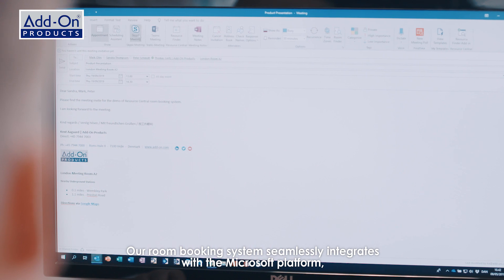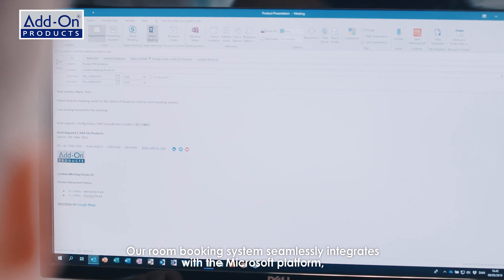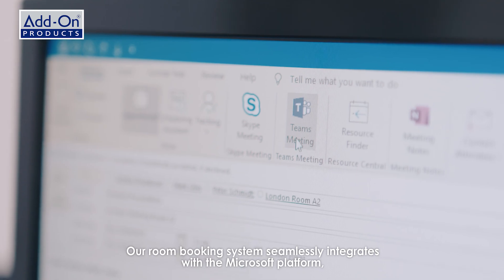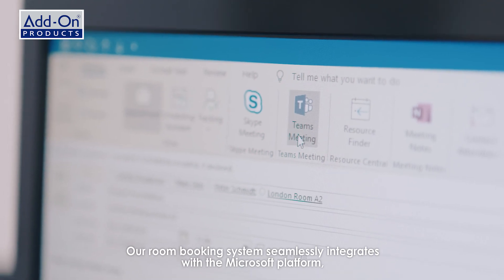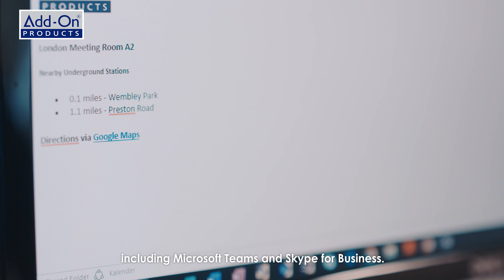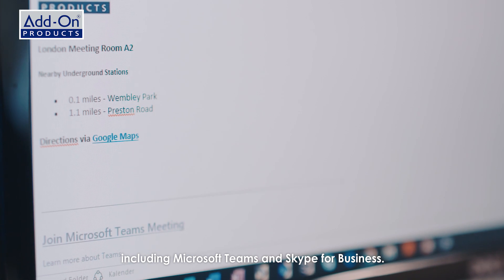Meeting Room Booking | Quickly book meeting rooms & resources, order catering & extra services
With Add-On Products' meeting room booking system built for Microsoft Outlook®, Exchange and Microsoft 365, you can quickly and conveniently schedule the most appropriate meeting rooms for your needs.

Search for suitable meeting rooms in one location or across multiple sites. Find ideal meeting rooms based on filters such as video conferencing rooms and room capacity in a user-friendly and intuitive interface.

Order catering, audio visual equipment, table arrangement and other services, while creating the meeting in Outlook®.

Service providers are automatically notified; from receiving incoming orders, to real-time updates of changes and cancellations.

or book an online demo.